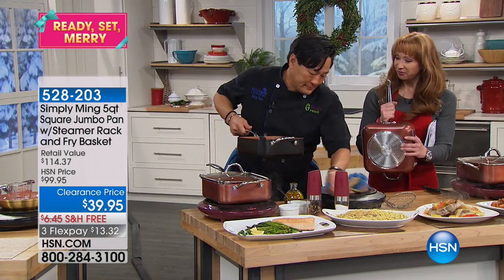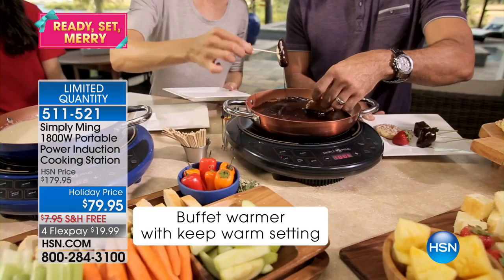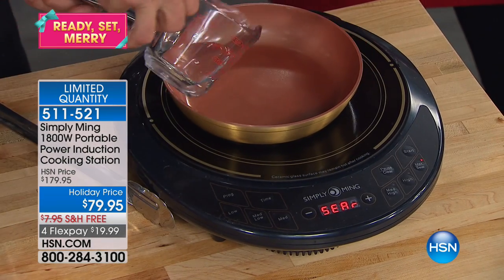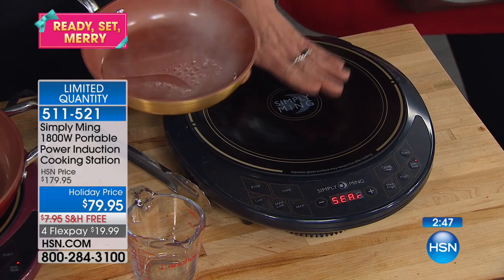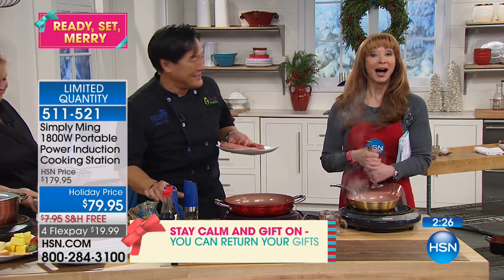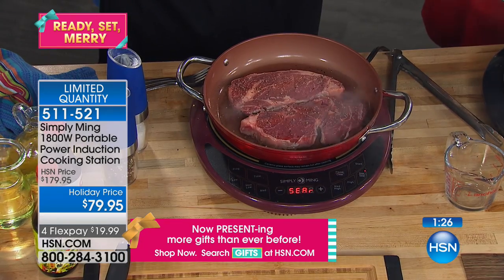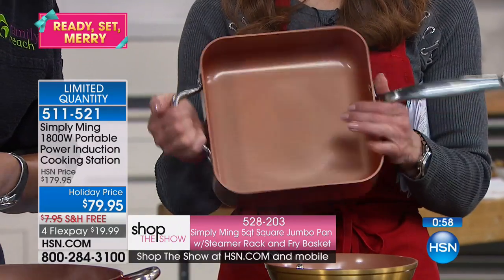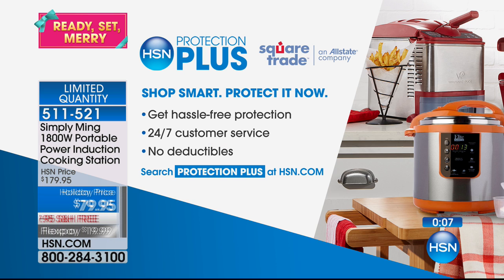Simply Ming 1800W Portable Induction Cooking Station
Simply Ming 1800Watt Portable Power Induction Cooking Station with Recipe Cards
Need a speedy source of heat for an intimate meal for two? Or perhaps you could use one more burner for your big...